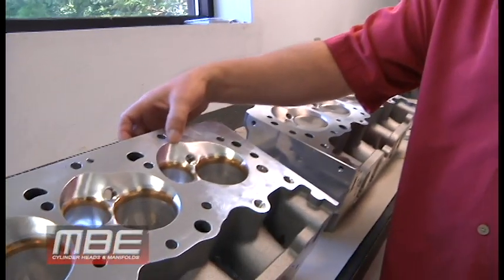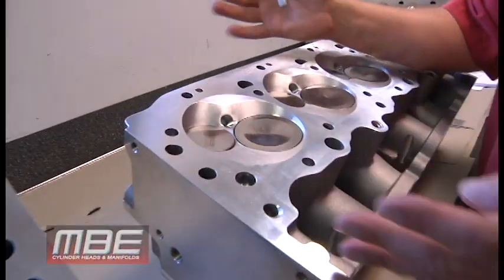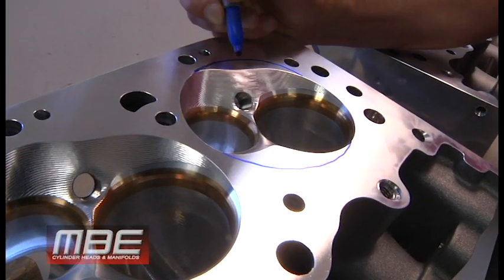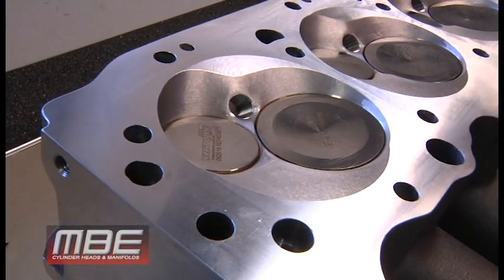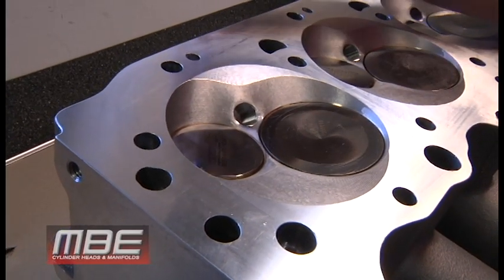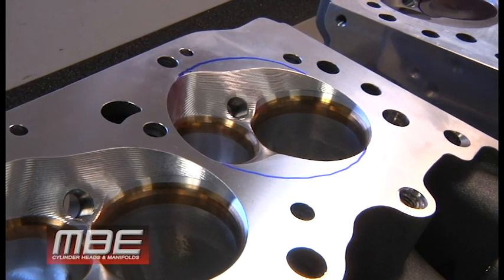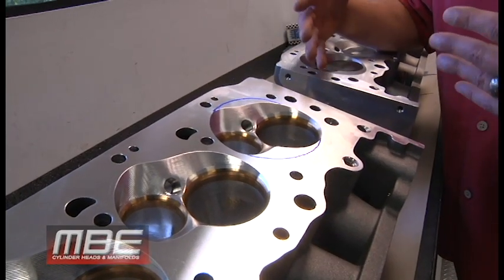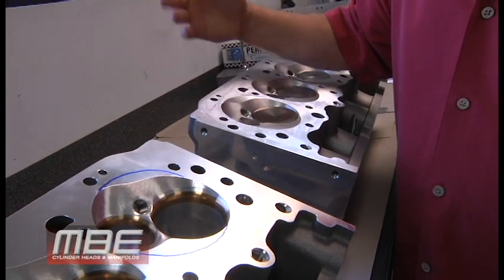QUENCH EXPLAINED ** TECH VIDEO **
Matt shows in detail why the MBE Cylinder Heads are better then the competition MORE INFO ?